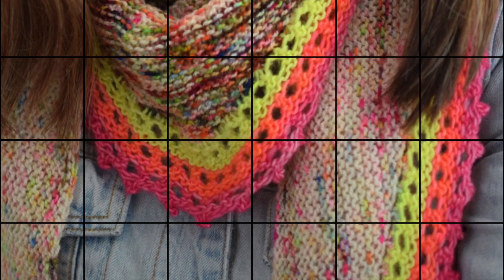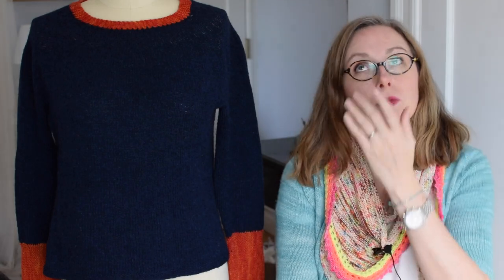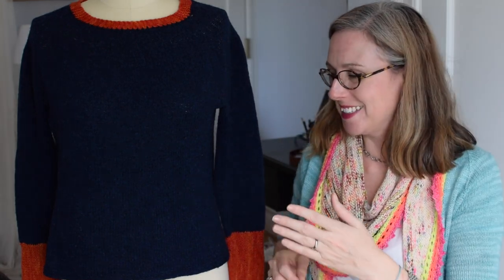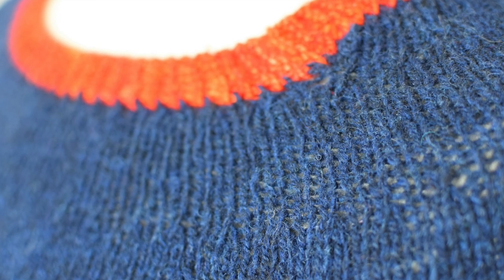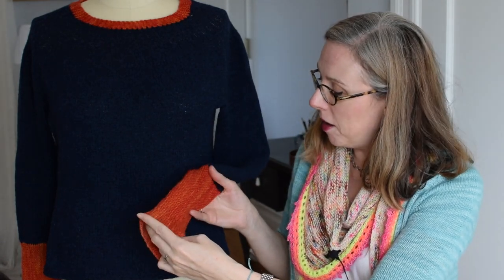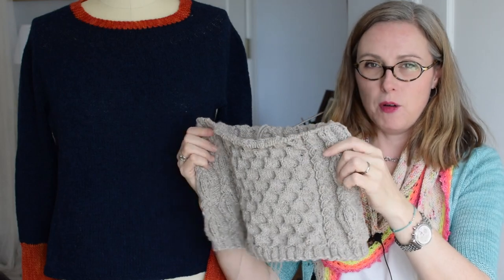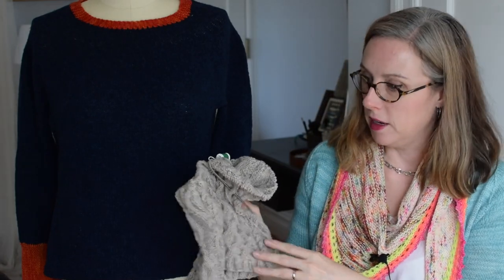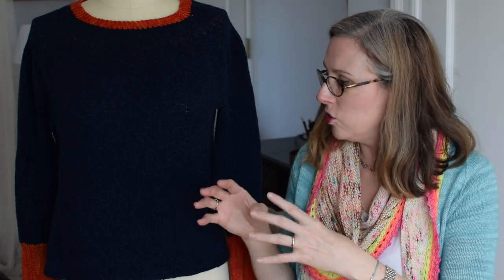Spring Hiatus 2 | The Sweater with Kathleen Dames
We are on Spring Hiatus for the month of April. Season Two of The Sweater with Kathleen Dames will begin in May, and we will knit the Purly Pullover together. More to come on our new sweater soon.

Today I have a few woolly thoughts to share with you. Do you know the difference between worsted and woolen spun yarn?

Is there a knit you'd like to see on Lady Jane?

Thanks for being here, and happy knitting!
xoxo, Kathleen
to sign up for the newsletter and be the first to know about new episodes, special offers, and pattern releases.

Purchase the Season One pattern, Solstice Cardi, from my Ravelry shop